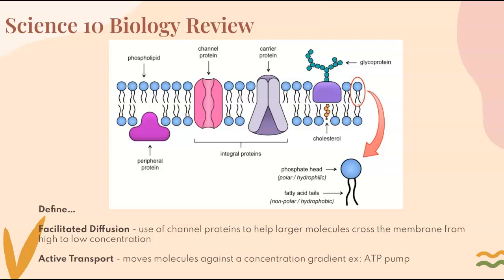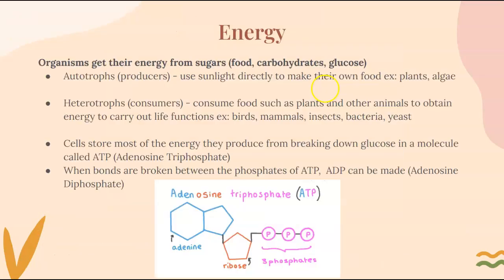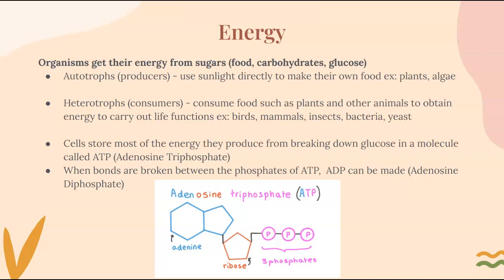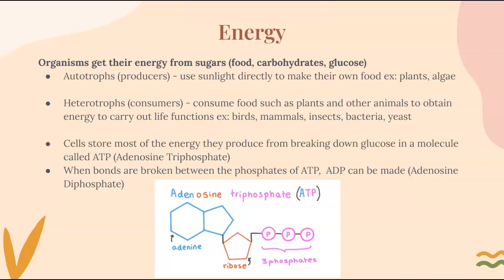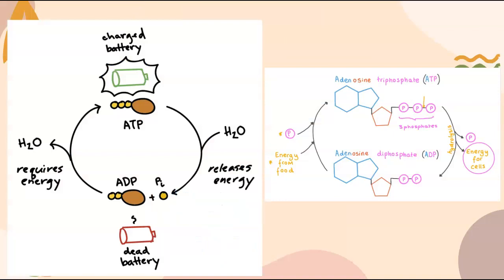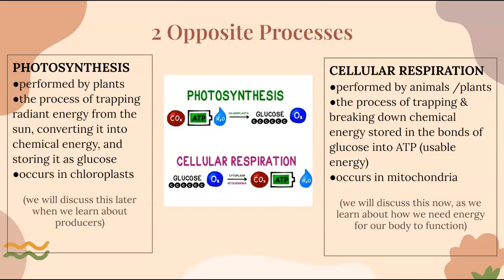Bio 20 Introduction Material